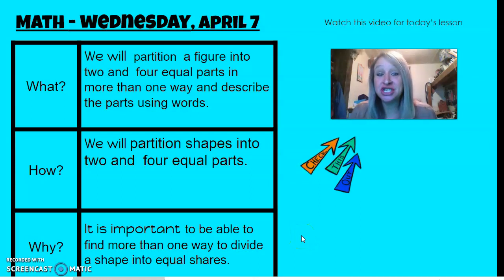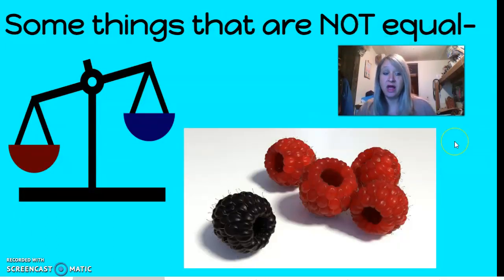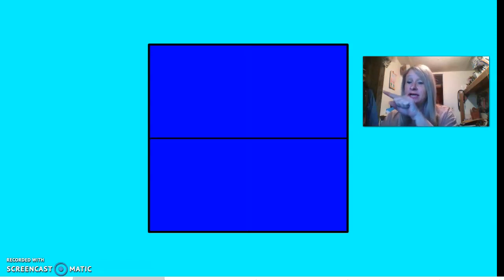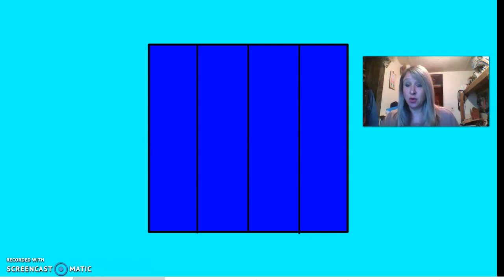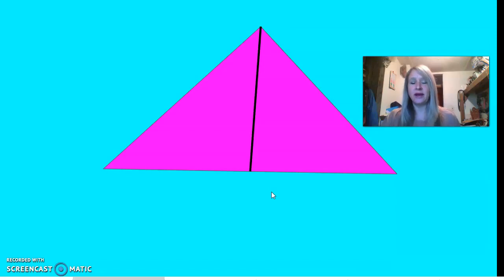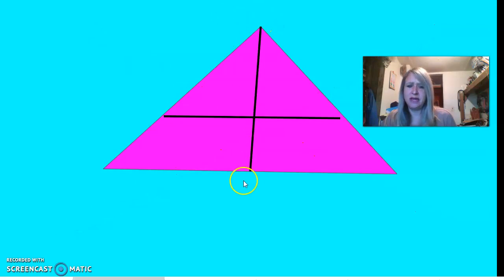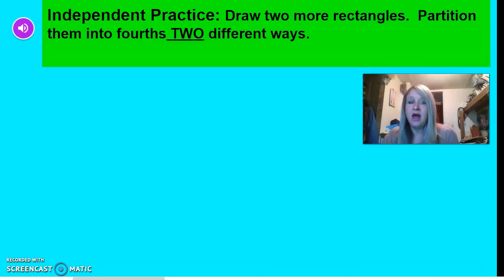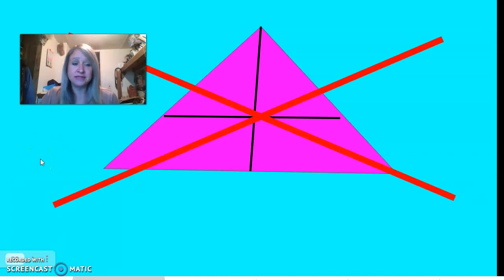math wednesday 4/7